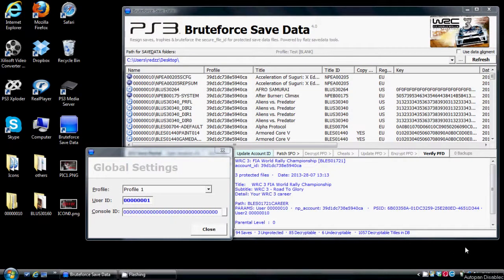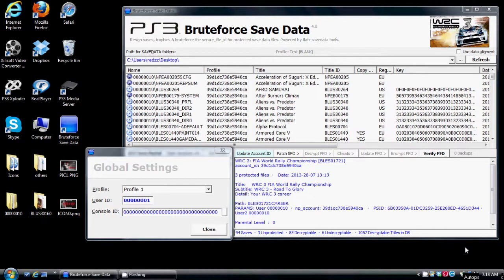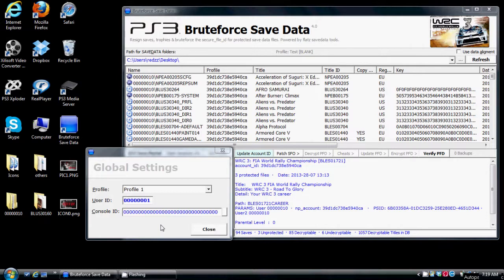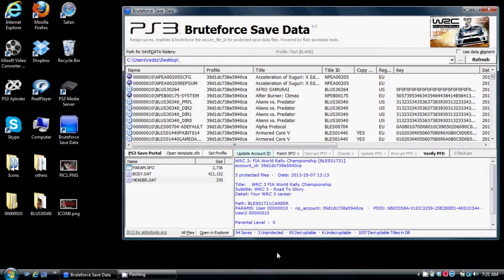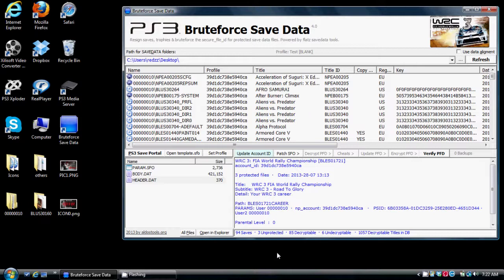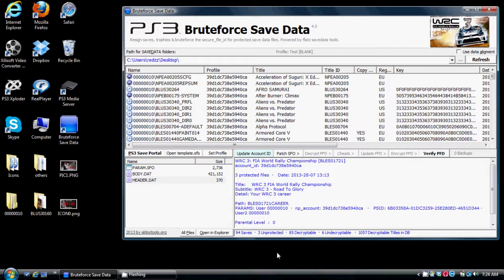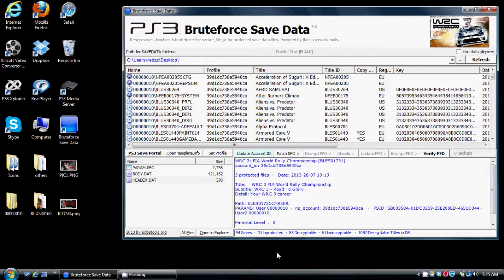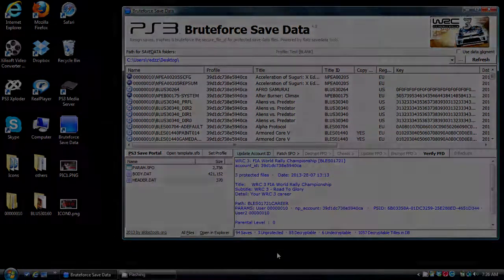[PS3] BruteForce Savedata Tutorial Update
Updated video from my previous explaining specify questions on BruteForce Sava Data.

Gobal Setting. PSID Id. User Id.

New Feat (Save Portal) on BruteForce Save Data 4.0

Save Portal allows you now to directly downloads game save from Ps3 Cheating.net without having to go search for them online.

How Setup BruteForce Savedata 4.6(Still same for BruteForce 4.7)

Are you a YouTube content creator? Click the link to apply for a Curse Entertainment Partnership: